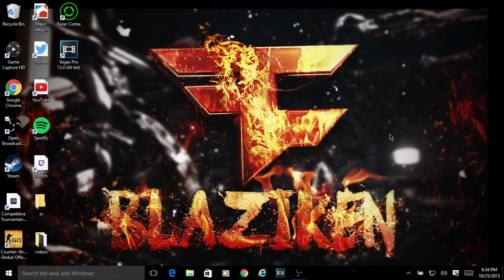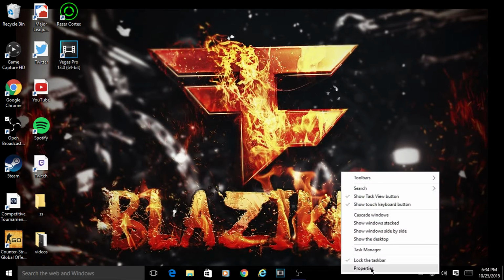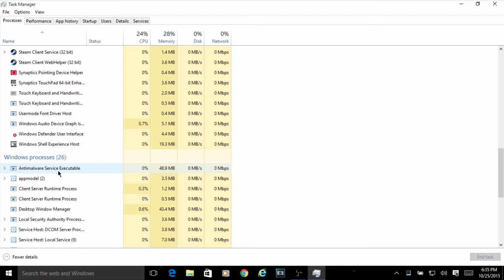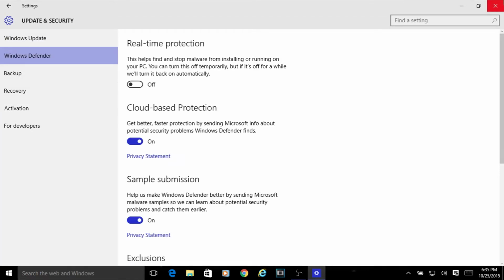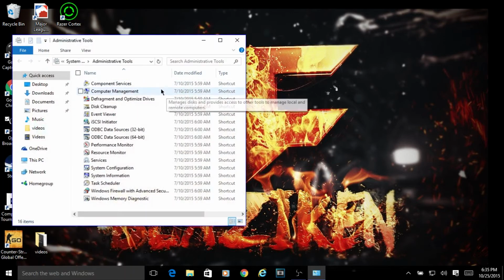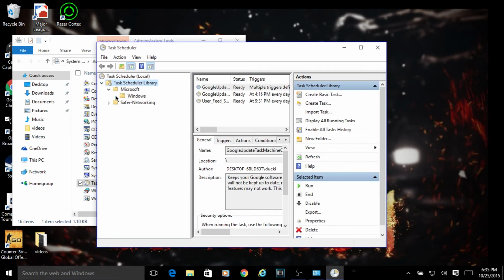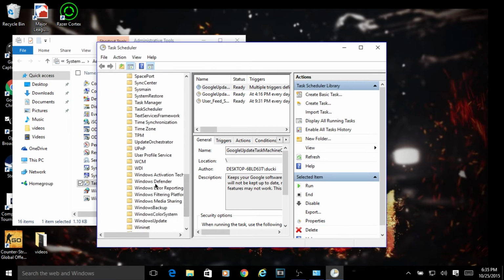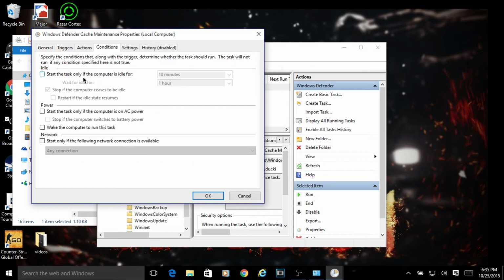How To Fix Antimalware Service Executable (HIGH CPU USAGE)